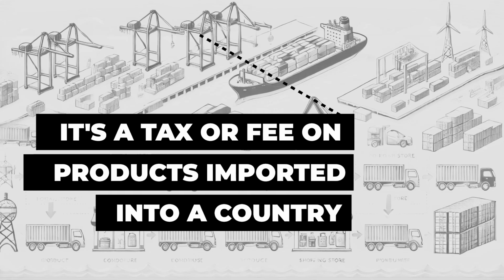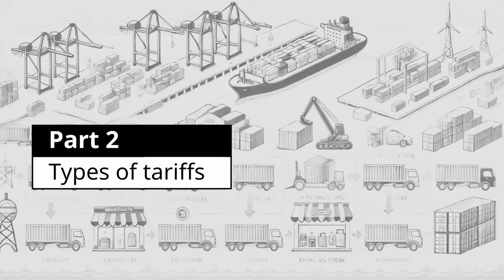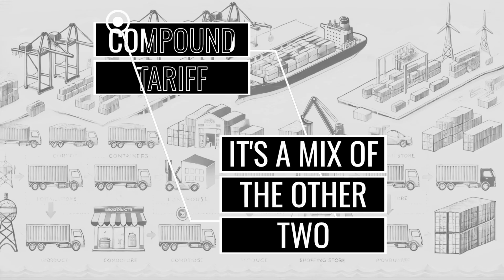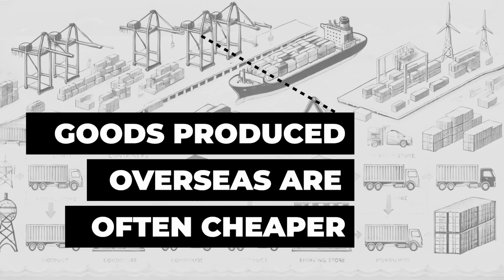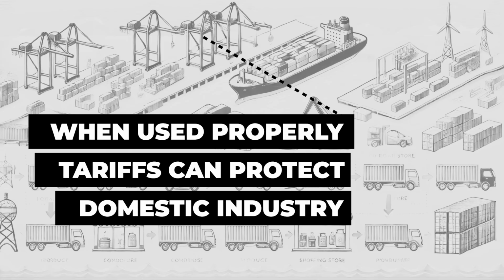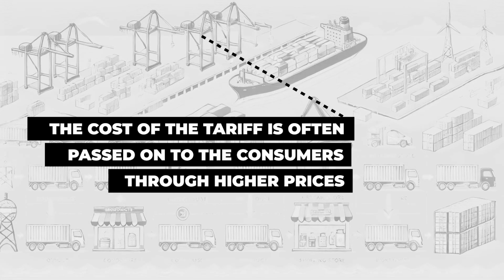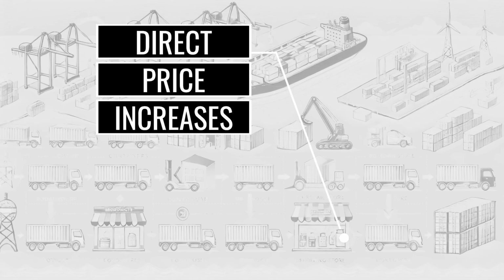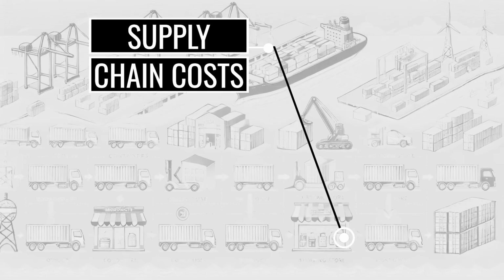Understanding Tariffs and What They Do